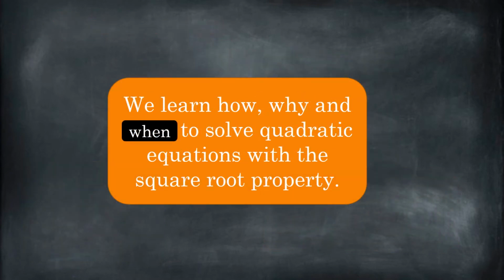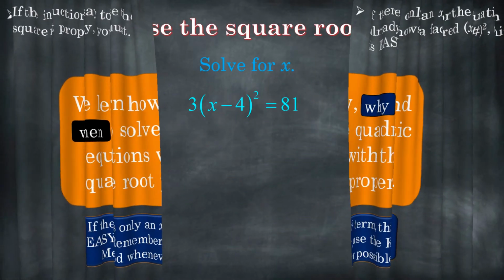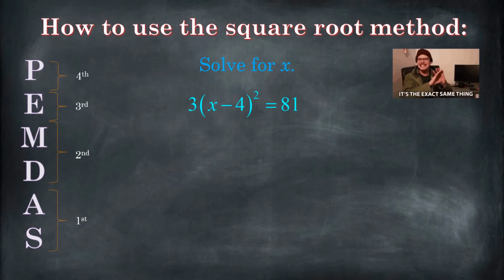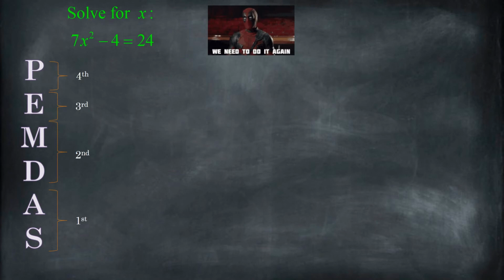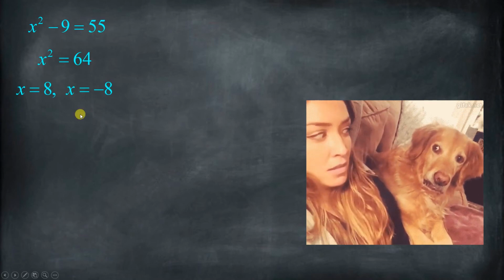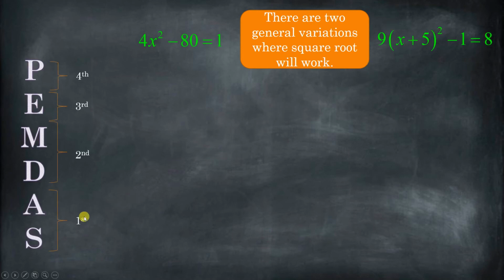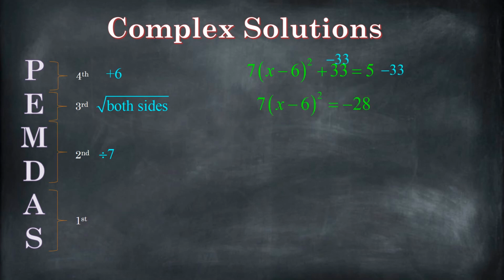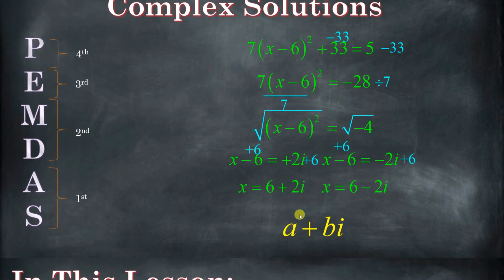Solving Quadratics Equations with the Square Root Method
In this video we discuss how to use the square root method to solve quadratic equations.  It's the best!